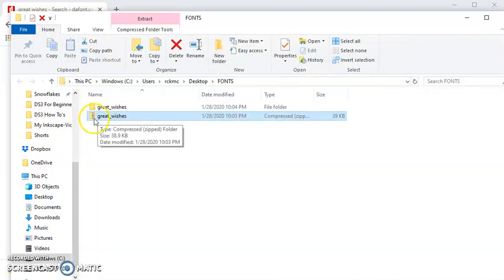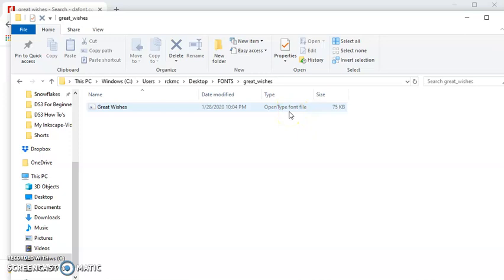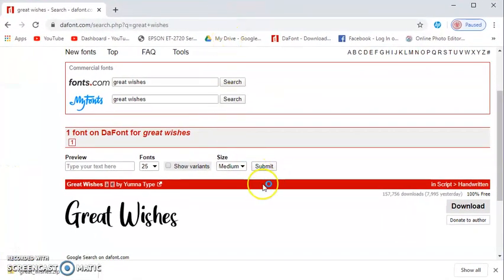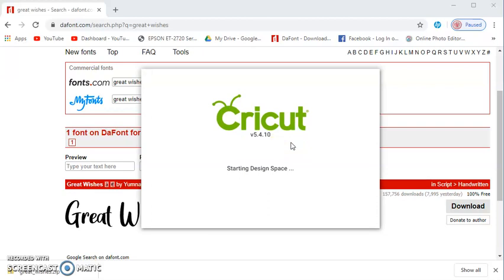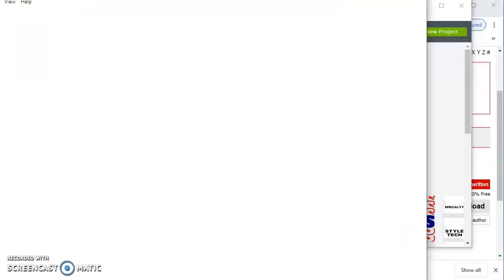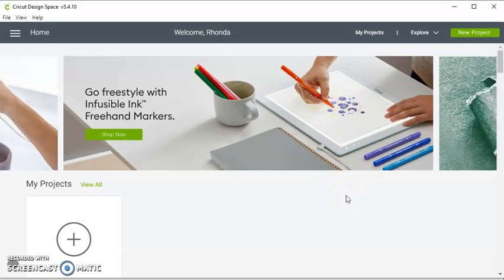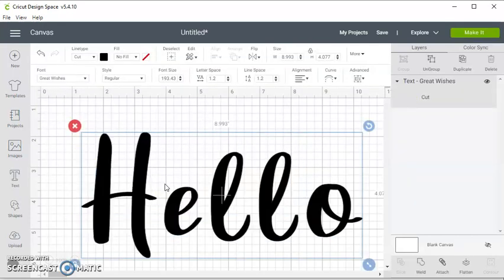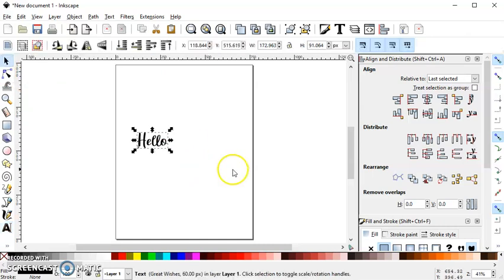Installing Fonts for ALL Users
In the event the steps in this video didn't work, try these steps.
Press the Windows + R keys
Type %localappdata% into the Run Box
Press okay
Open the Microsoft Folder
Open the Windows Folder
Open the Fonts Folder
Right-Click on each font and select
Install for ALL users